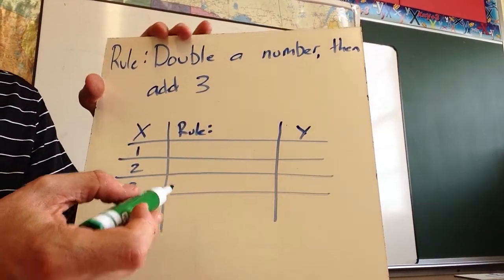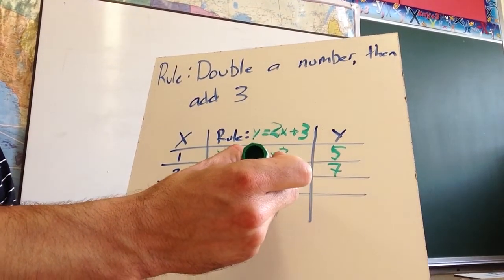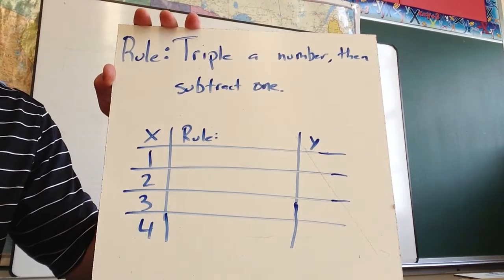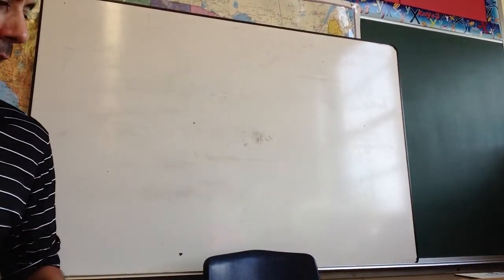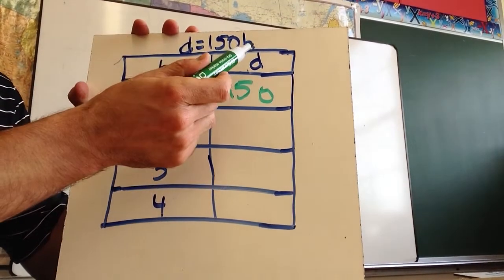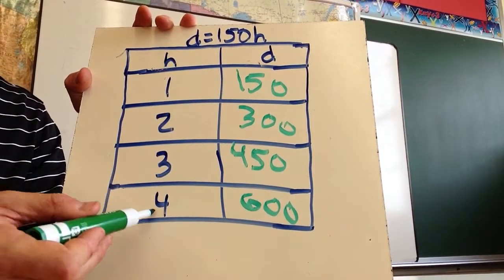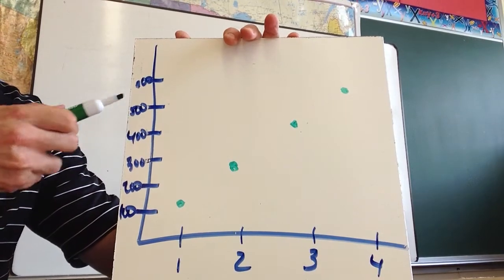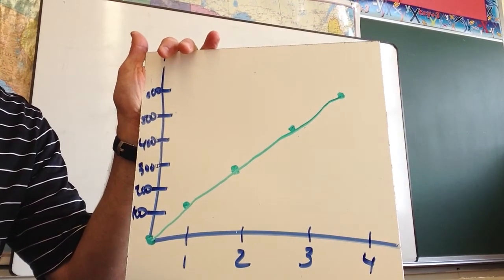1-5: Words, Tables, Equations, and Graphs (7th Grade)